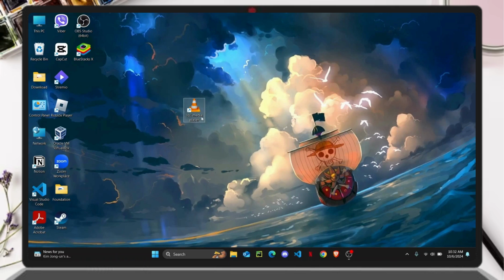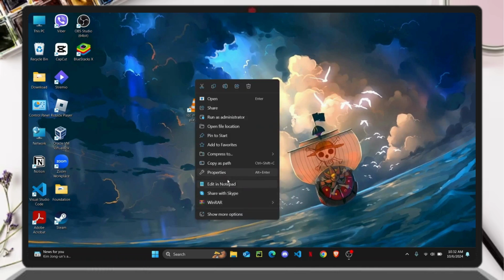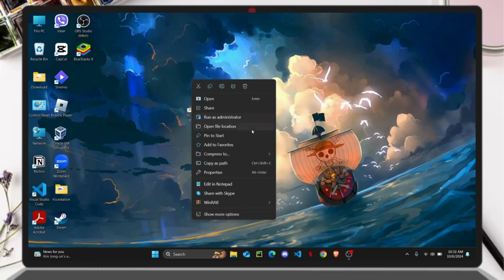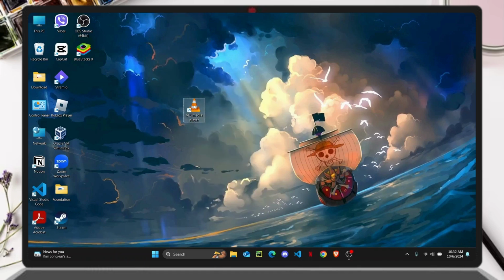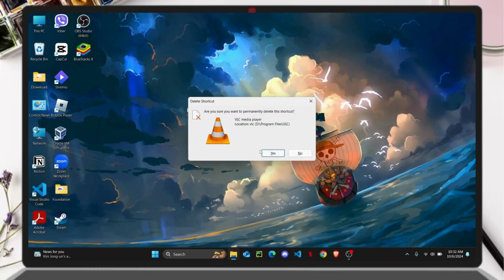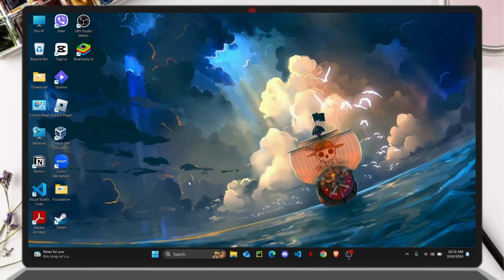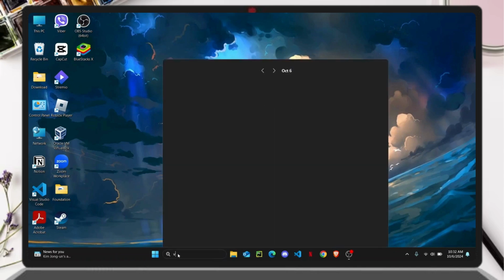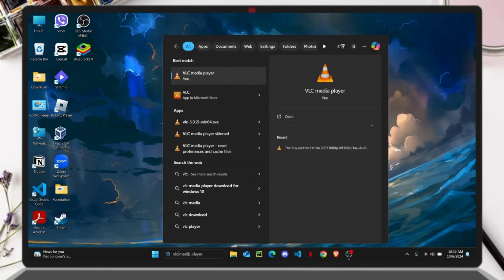How to Remove Icons From Desktop Without Uninstalling Apps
Learn how to easily remove icons from your desktop without uninstalling the apps in this step-by-step guide. Whether you want to declutter your screen or hide desktop icons in Windows 10 or 11, this tutorial will show you how to remove desktop icons while keeping the apps intact.

In this video, you'll discover how to remove desktop icons in Windows 10 without deleting them. You'll also learn how to hide desktop icons and remove all icons from your desktop in Windows 11.

0:25 Step 1: Accessing Desktop Settings
0:50 Step 2: Hiding Specific Icons